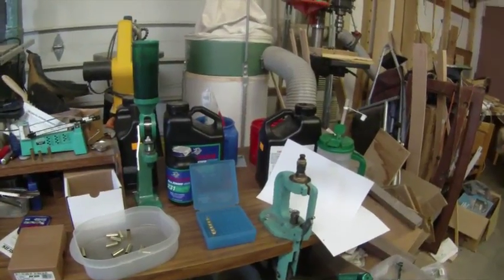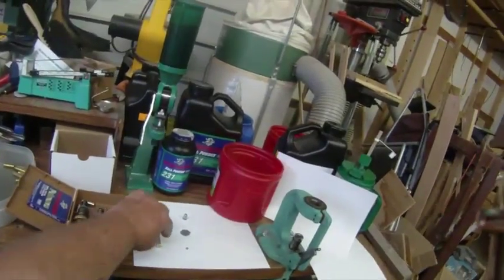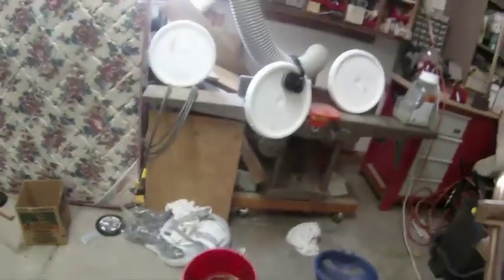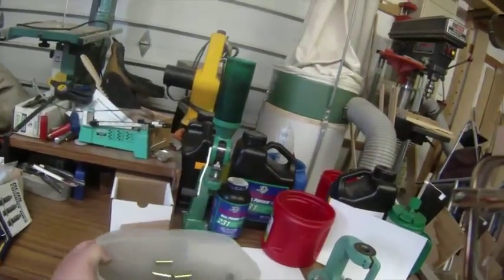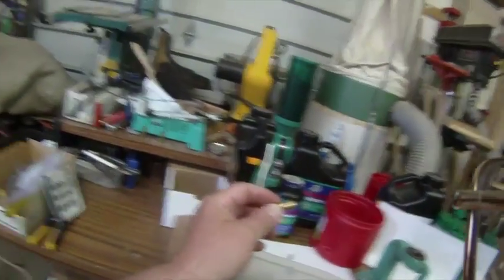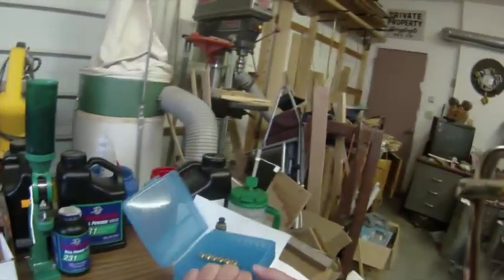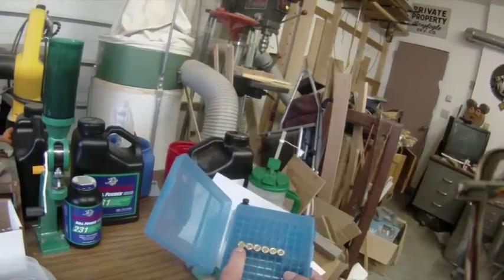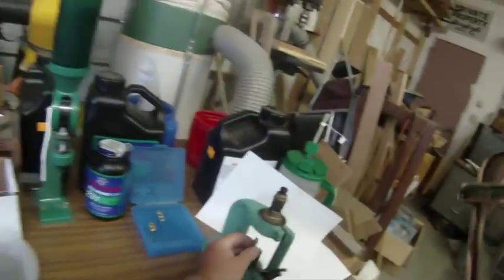Basic Reloading - reloading 38 special on a single stage press